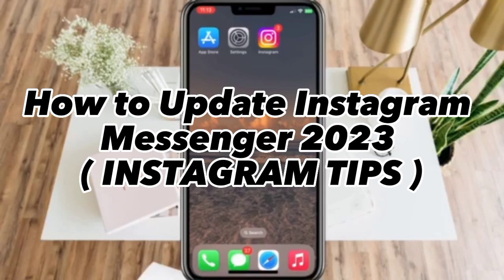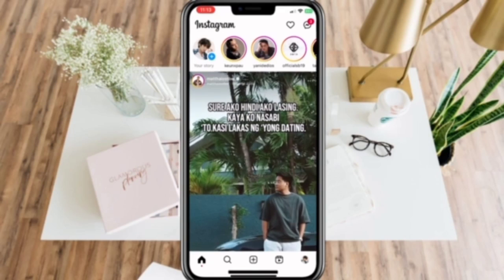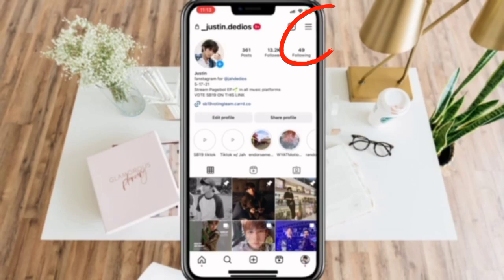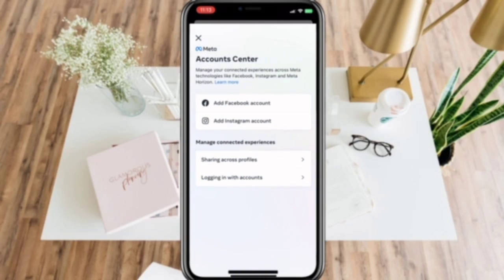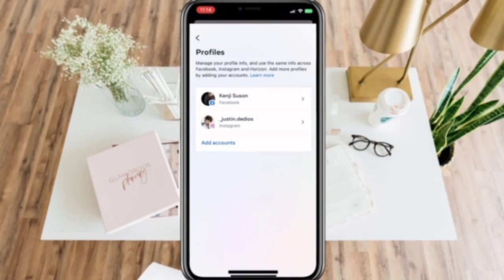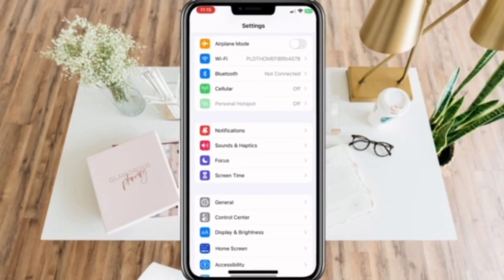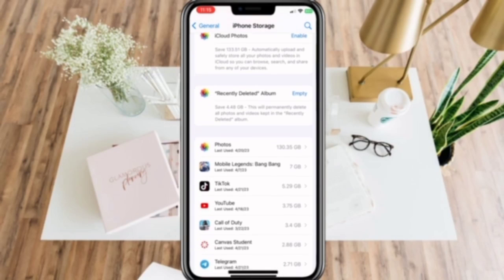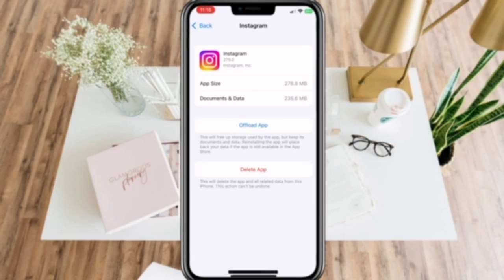How to Update Instagram Messenger 2023 (INSTAGRAM TIPS)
How to Update Instagram Messenger 2023

Welcome to our YouTube tutorial on how to update Instagram Messenger in 2023! In this step-by-step guide, we will show you the process of updating your Instagram Messenger app to ensure you have access to the latest features and improvements.

Keeping your Instagram Messenger app up to date is crucial to staying connected and making the most of the platform's messaging capabilities. In this tutorial, we will cover everything you need to know about updating the app in the year 2023.

Join us as we explain the importance of updating your Instagram Messenger app regularly. Discover why it's essential for bug fixes, security enhancements, and improved performance, as well as gaining access to exciting new features.

We'll guide you through checking for updates on both Android and iOS devices, providing a step-by-step walkthrough of how to update the app once an update is available. Troubleshooting tips for common issues will also be included to ensure a smooth updating process.

Stay ahead of the curve and unlock the full potential of Instagram Messenger by keeping it up to date.